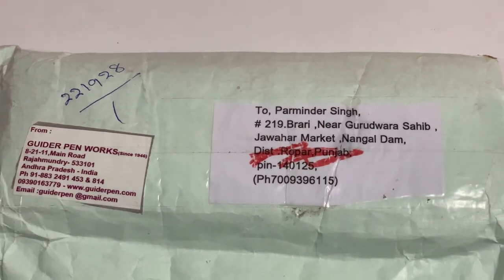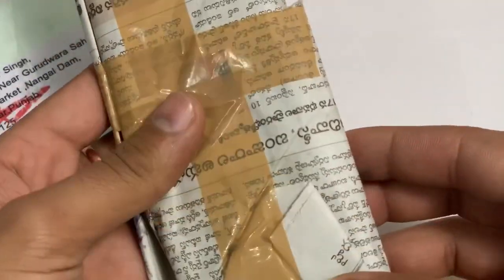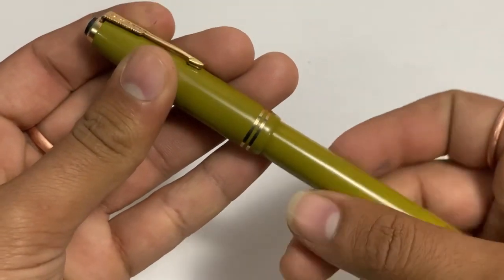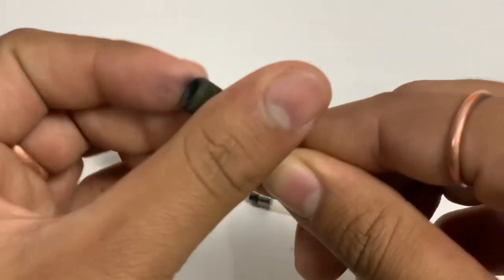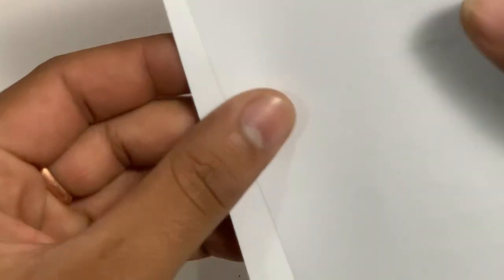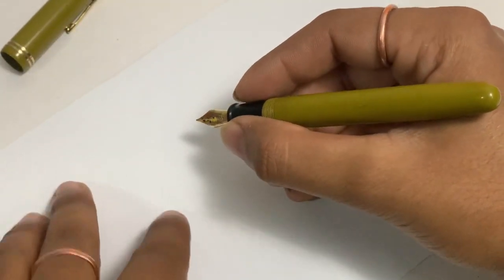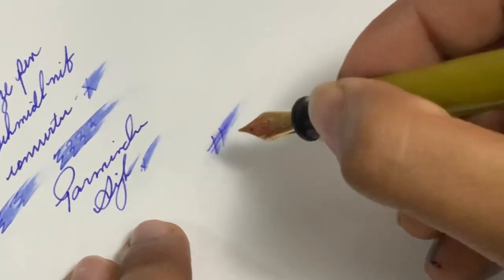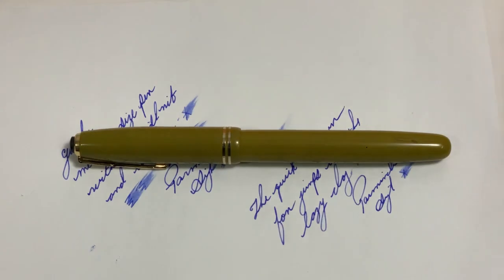Guider Fountain Pen Review With Schmidt Nib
For buy any pen and for repair and for sale
Kindly message on this number